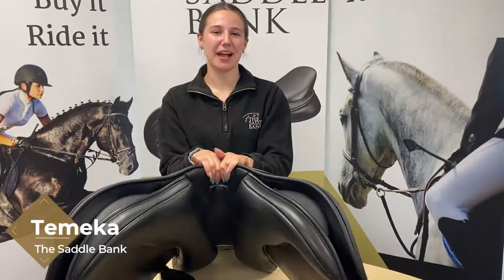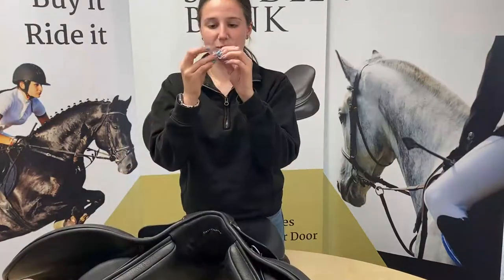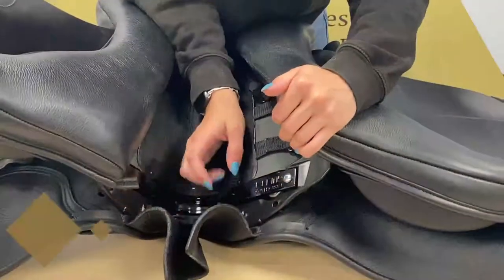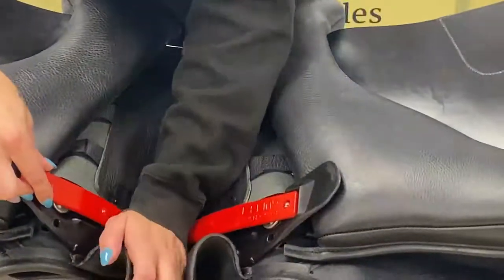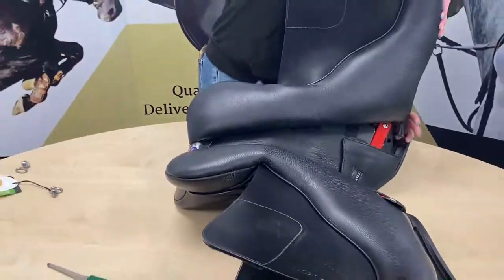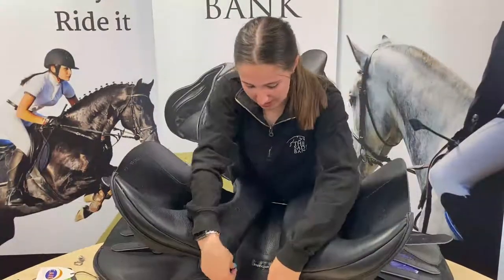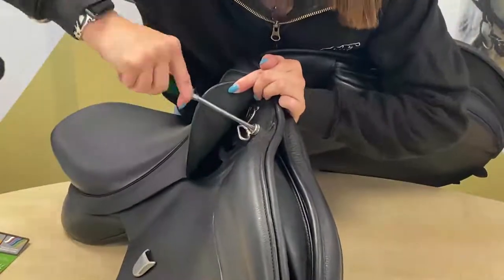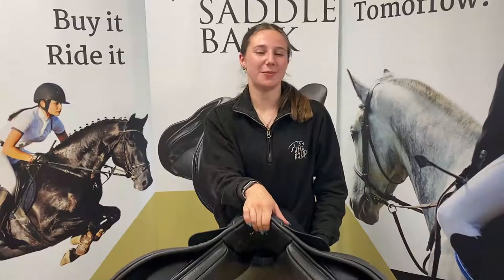HOW TO Change your Bates / Wintec / Arena Saddle Gullet Bar - EASY Fit Solution Saddle!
In this quick video Temeka from The Saddle Bank will show you step by step how to change the gullet bar in your Bates / Wintec / Arena saddle.

Find out our top tips on how to alter your saddle quickly and safely.